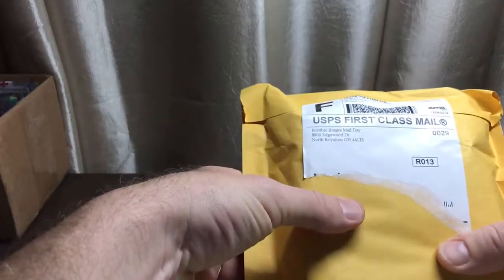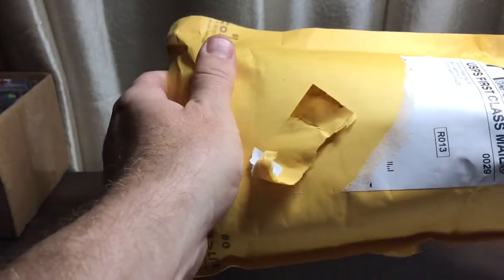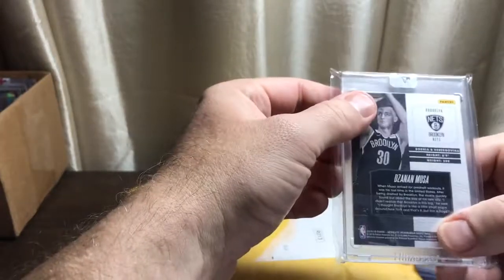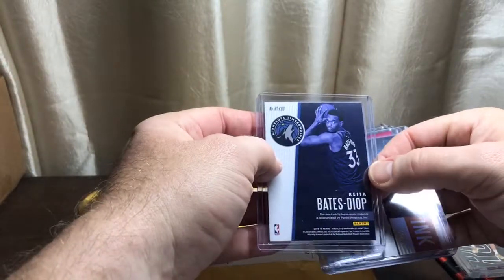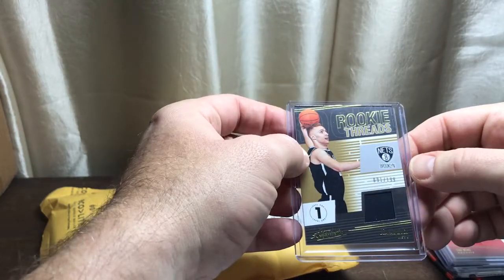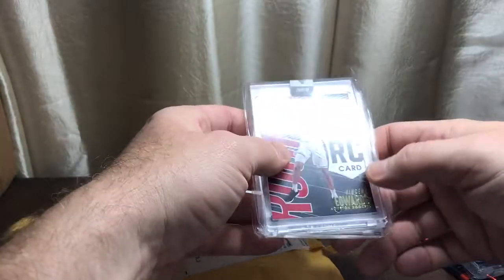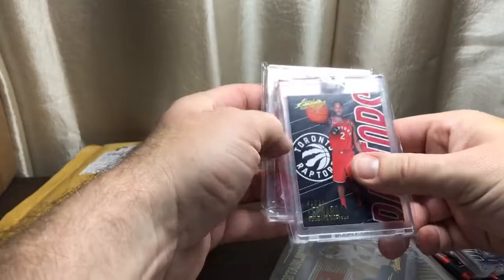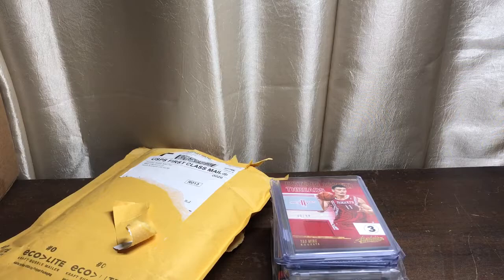Mail Day - Bomber Breaks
Mail day from Bomber Breaks - 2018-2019 Panini Absolute Basketball. To get in on a break go to bomberbreaks.com